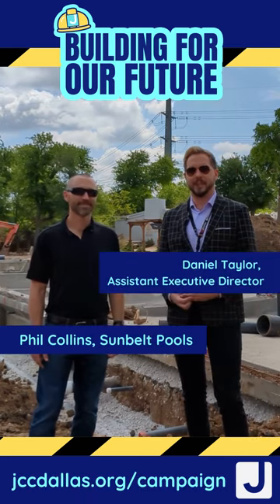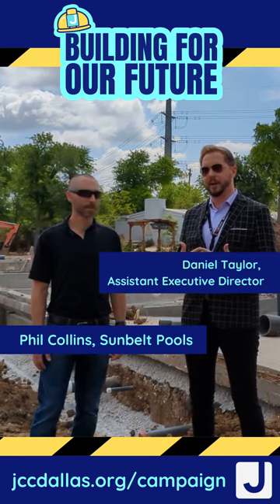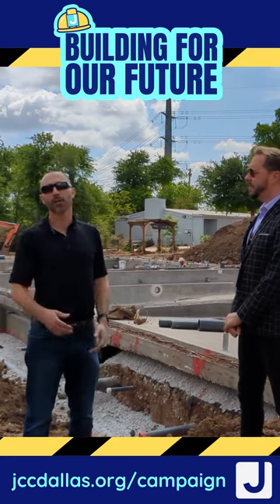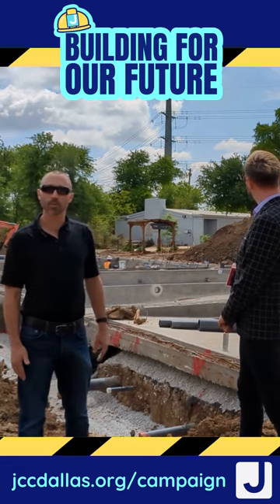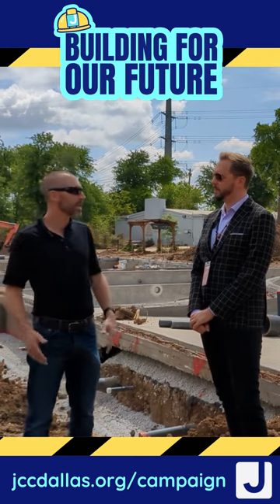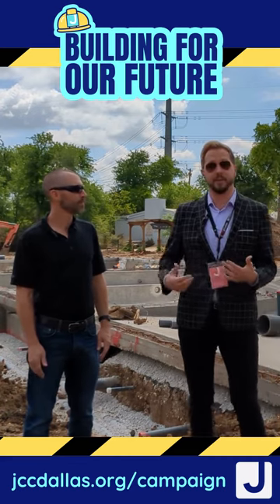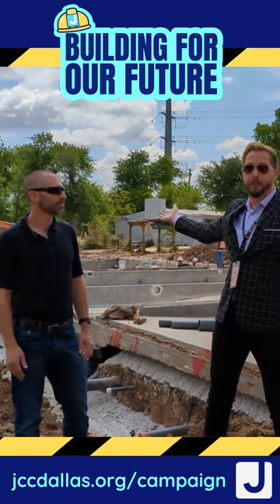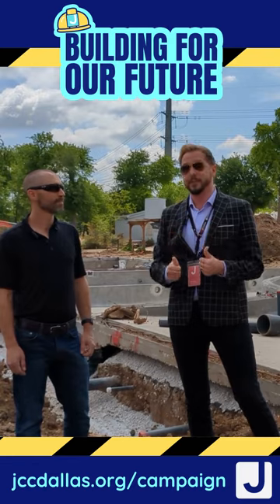Outdoor Pool Update 4-20-23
🌞Get ready for a summer of fun in the sun at the J! Join Assistant Executive Director Daniel Taylor and Phil Collins from Sunbelt Pools for an update on our upcoming outdoor pool experience!